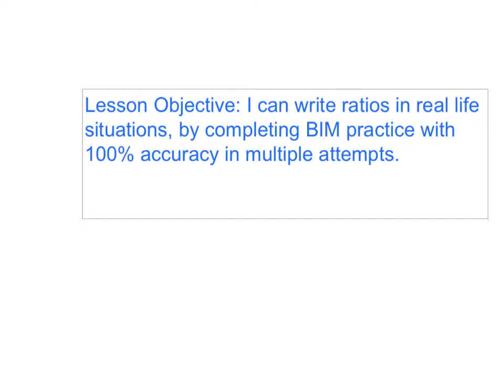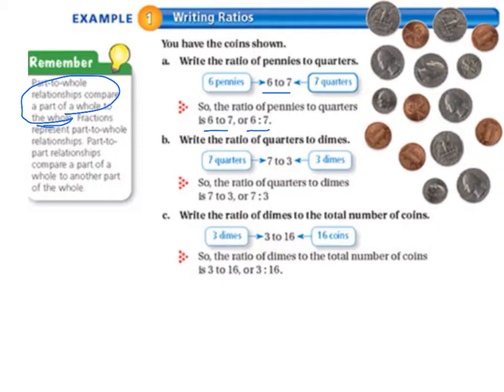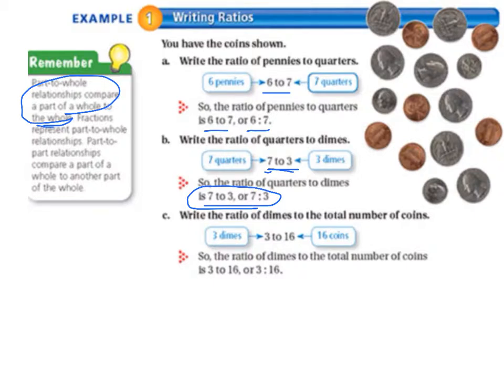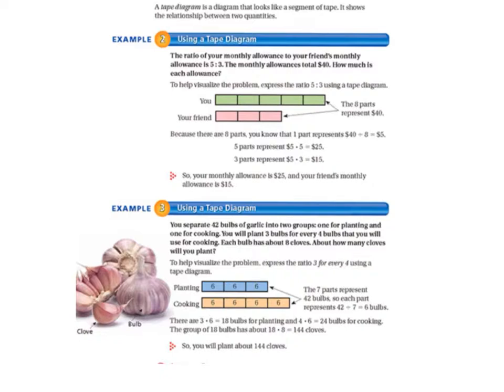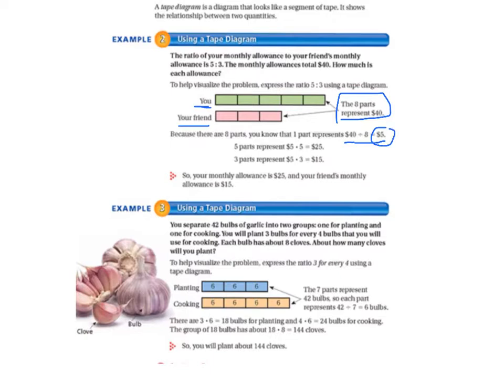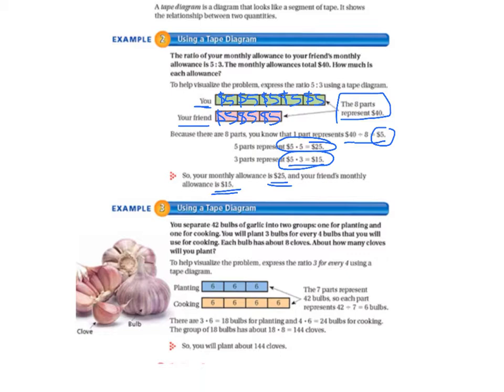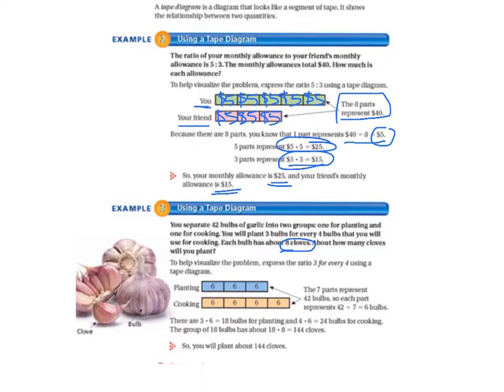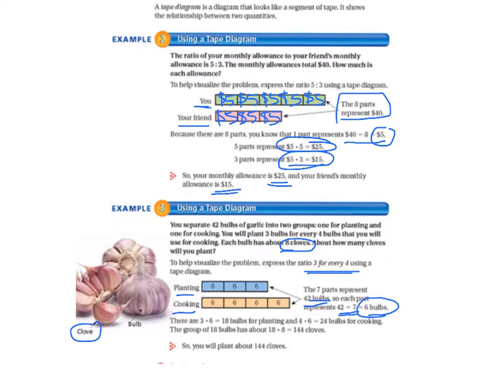Big Ideas grade 6 5.1 lesson 1